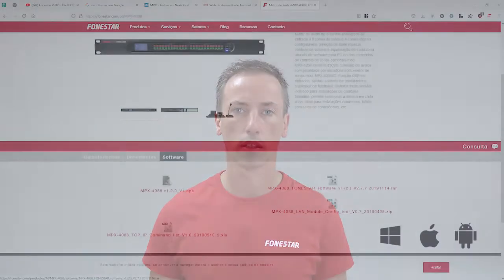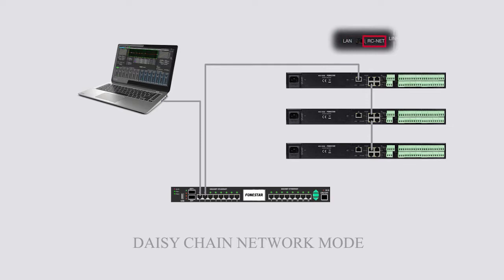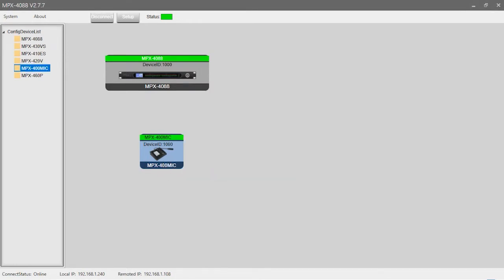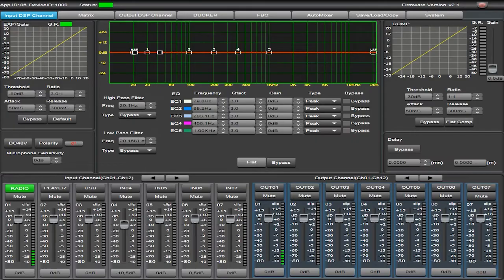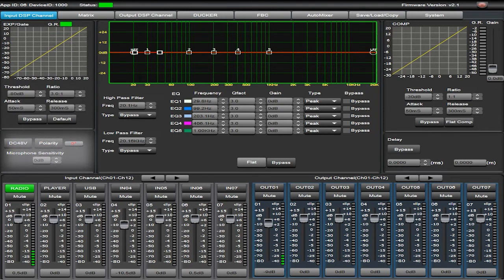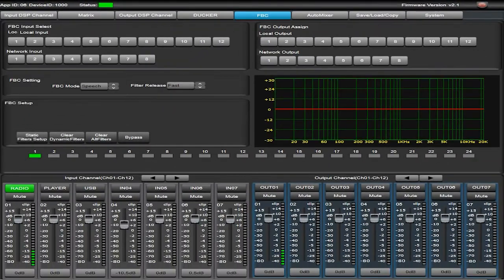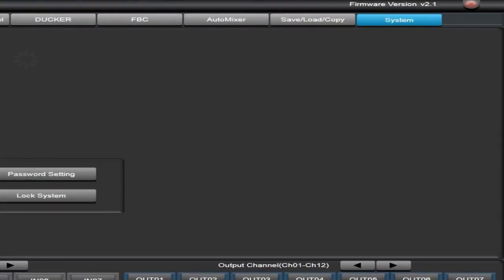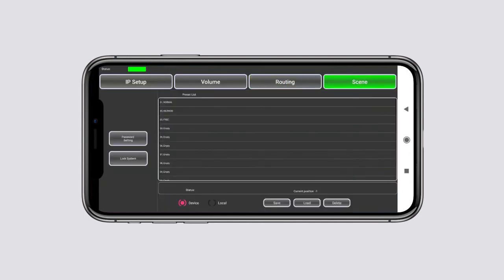AUDIO MATRIX MPX-4088 How does the software work? Part 2/3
Configuration and control software for the MPX-4088 matrix and its accessories.